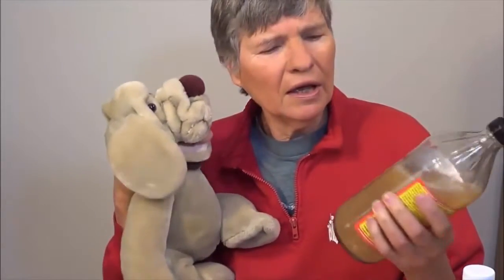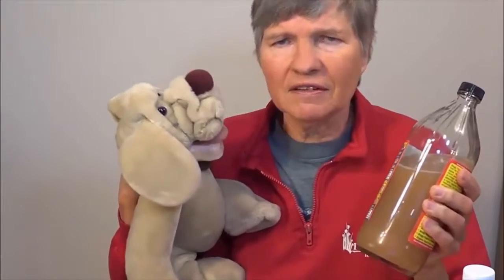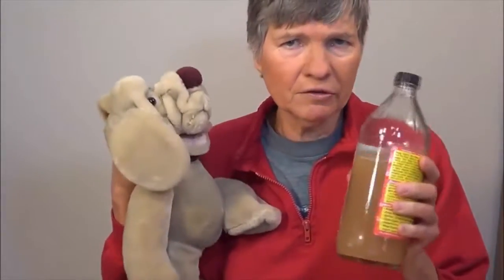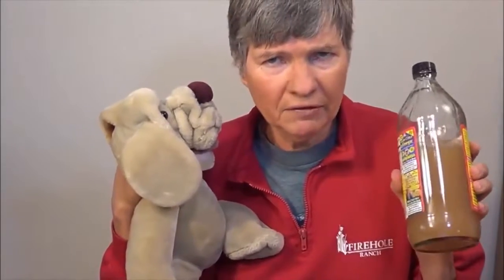How to Lower Uric Acid Using apple cider vinegar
Love this brand of apple cider vinegar! I use this in lower uric acid. It tastes great! To get special and fast result